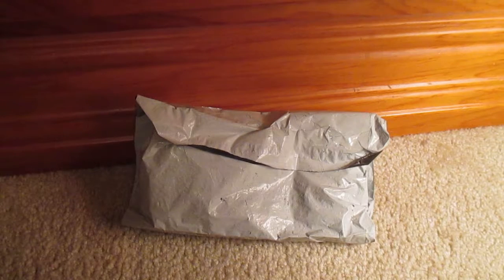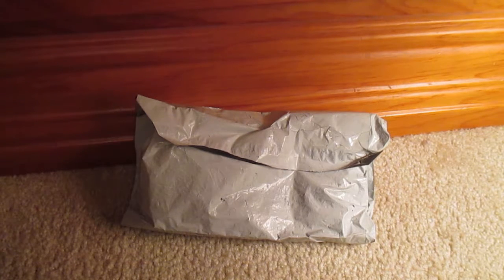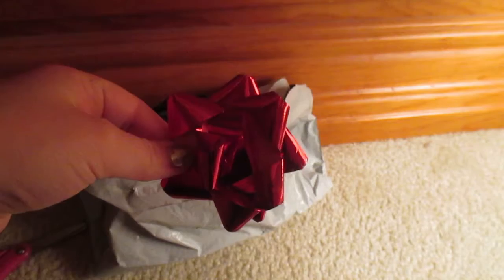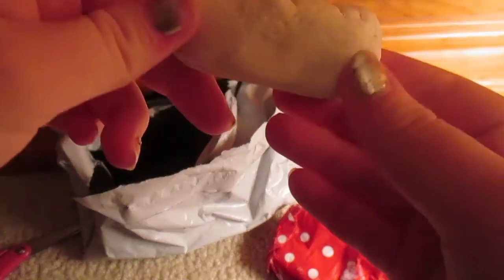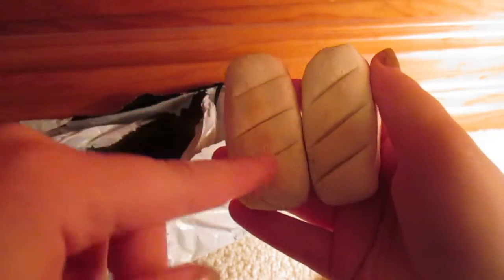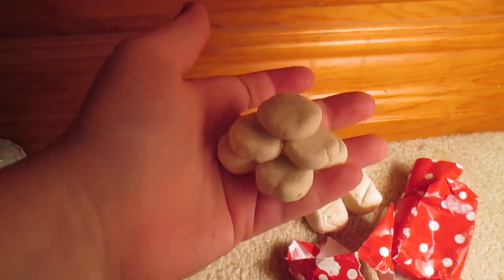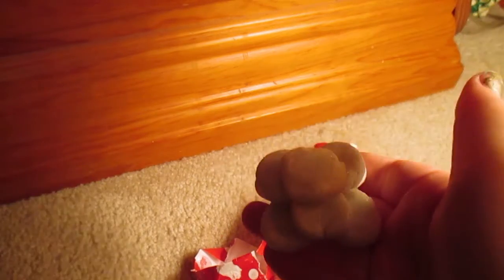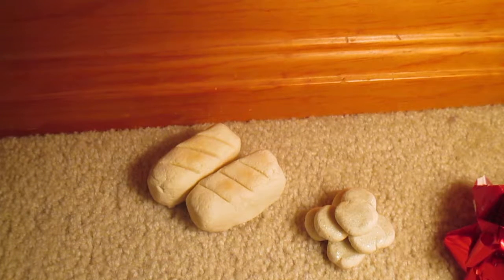Opening a Etsy Package From Nevada's Crafting Haven Dollidays Day 15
I'm so exited to have purchased from her! Her crafts are so well made!!